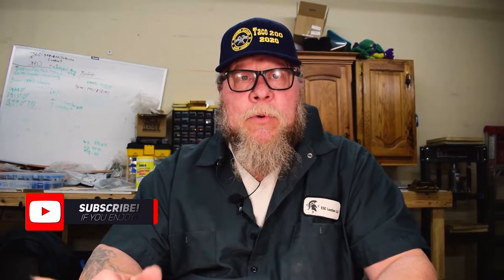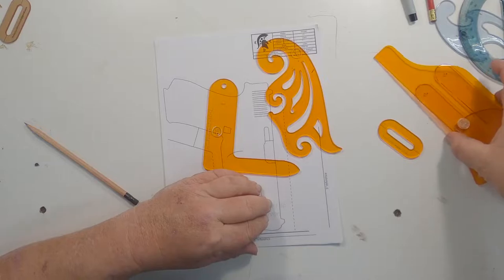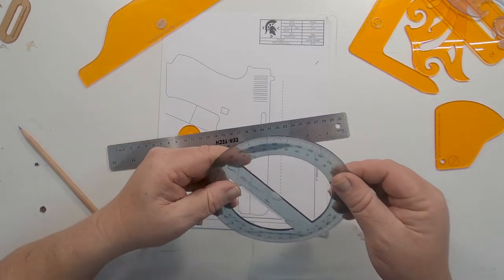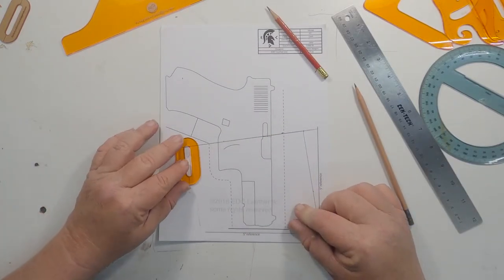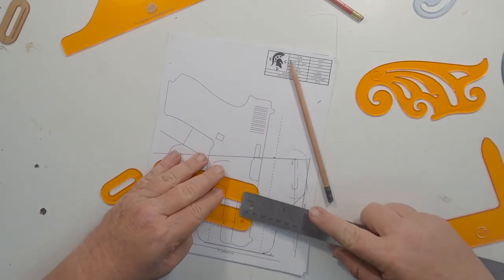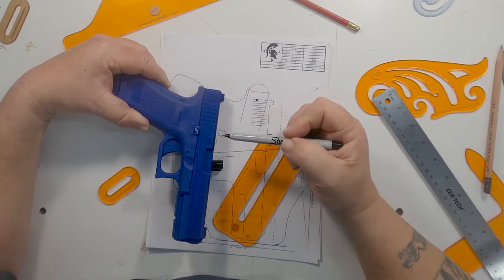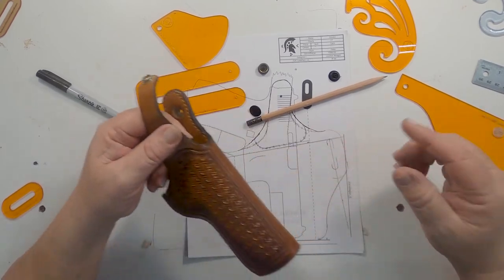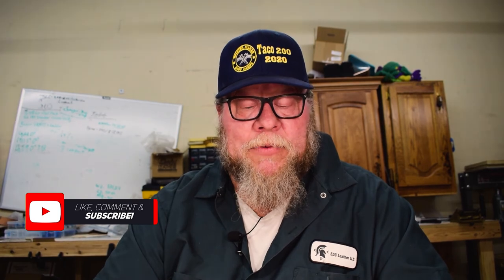How to Draw a Leather OWB Thumb Break Pancake Holster Pattern for ANY Handgun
Here is a quick tutorial on drawing a thumb break pancake holster with Stitchtraces and Parker Tools.  These simple design principles can be applied to nearly all semi-automatic handguns with some practice and understanding.

LEATHER TOOLS WE USE
K40 Laser Engraver
Cutting Board
12x12 6oz. Leather Panel
Angelus Light Brown Dye
Olfa Knife
Olfa Black Blades
Scratch Awl
Masters Contact Cement
Stitching Thread
Stitching Needles
Belt Sander
Drill Press
Sanding drum
Edge Beveler
Large Acrylic Dye Pens
Copic Wide Dye Pen
Carnauba Creme